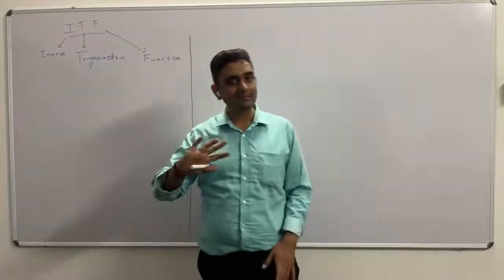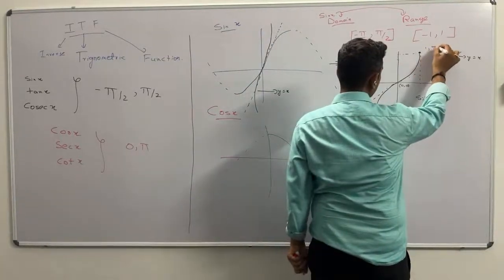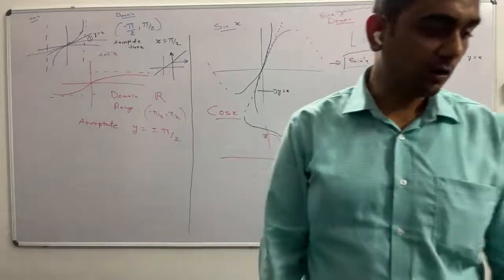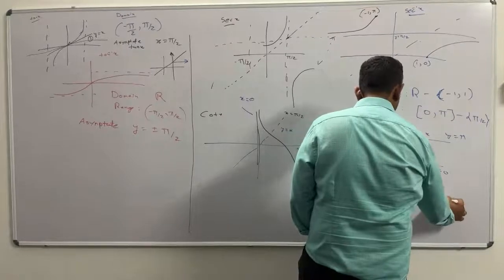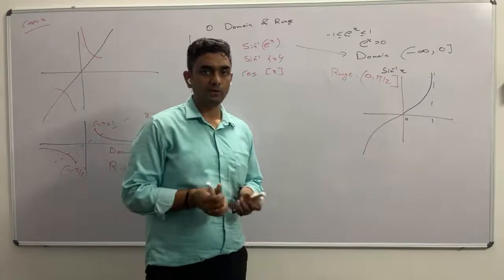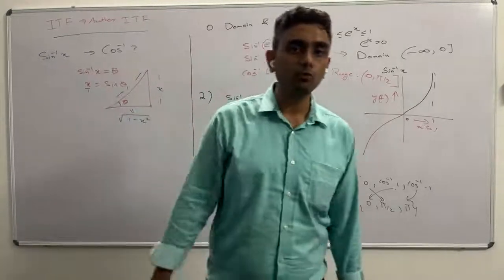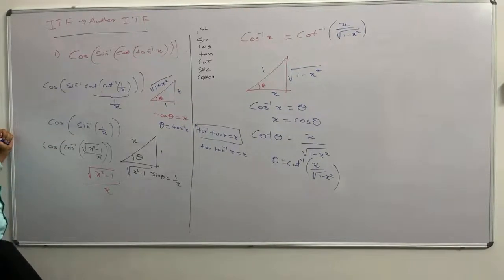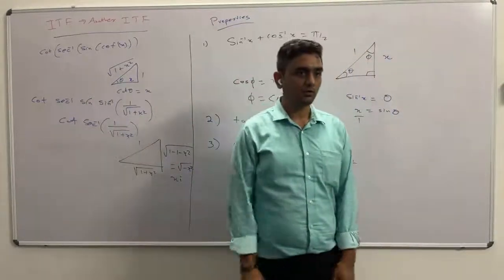12th math itf - 29 may